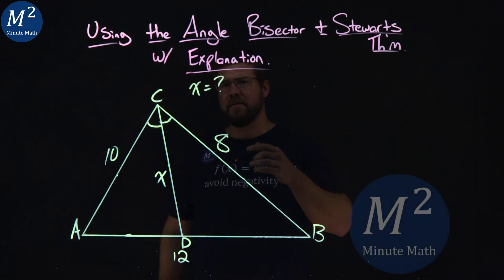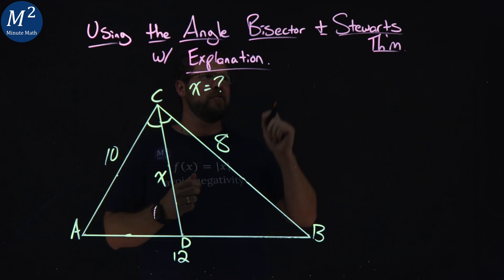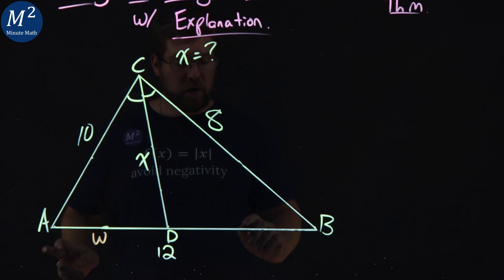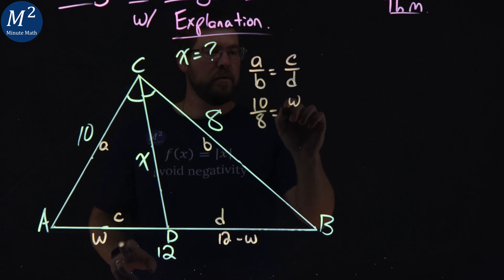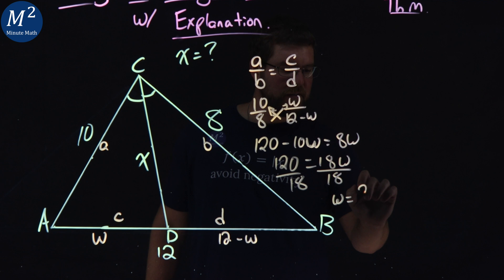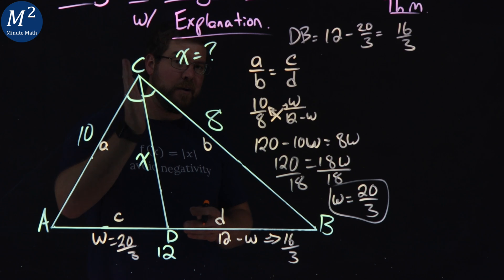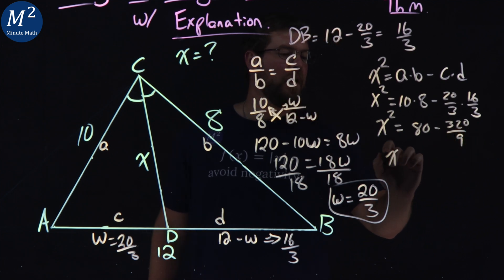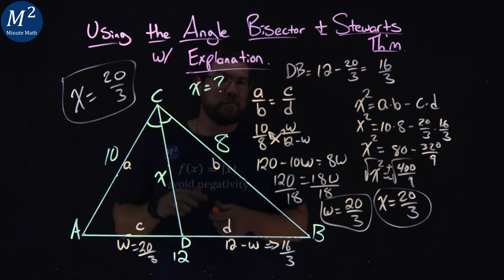How to Use the Angle Bisector Theorem and Stewarts' Theorem with an Example | Minute Math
How do you use the Angle Bisector Theorem? How do you use Stewarts' Theorem? Here is a video example of the Angle Bisector Theorem and an example of Stewarts' Theorem. We use the Angle Bisector Theorem and Stewarts' Theorem to solve for x.

Time Stamps:
00:00 - The Problem
01:05 - The Steps
04:34 - The Answer